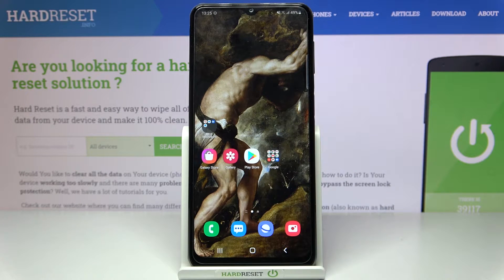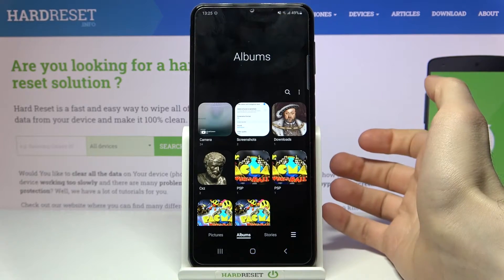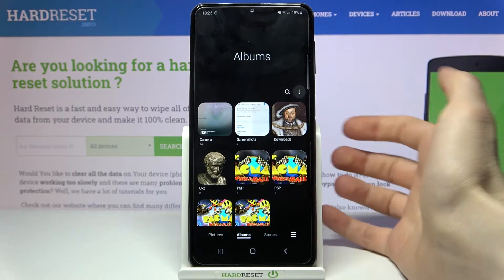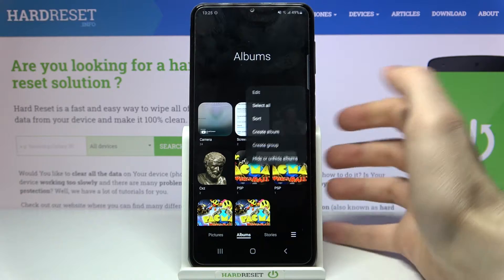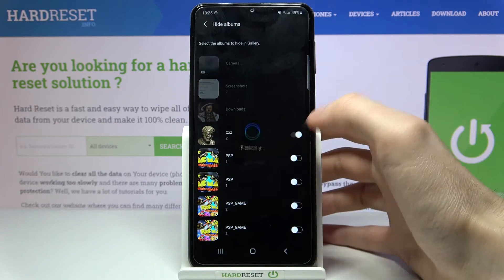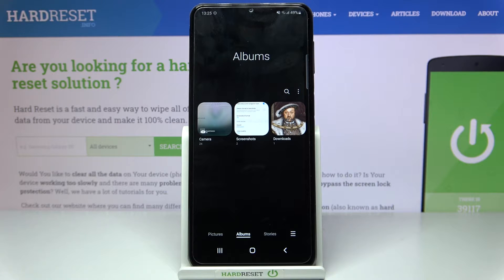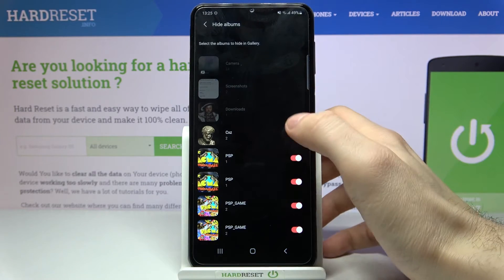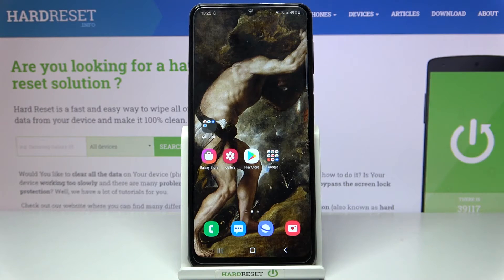How to Hide Photo Albums on SAMSUNG Galaxy M32 – Lock Photos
Find out more info about SAMSUNG Galaxy M32:
You may be wondering how to hide albums on a SAMSUNG Galaxy M32? How can you make the SAMSUNG Galaxy M32 gallery albums private? We would like to share a video guide on how to hide gallery albums on the Samsung Galaxy M32. The attached instructions explain how you can lock photos on a Samsung Galaxy M32 device using security settings. Follow them to secure gallery albums in SAMSUNG Galaxy M32 in a matter of seconds. Learn how to successfully activate private photo albums on SAMSUNG Galaxy M32 with our step-by-step tutorial. Discover a number of useful tutorials for SAMSUNG Galaxy M32 by visiting our HardReset.info YouTube channel.

How to hide gallery albums in SAMSUNG Galaxy M32? How to hide photos in SAMSUNG Galaxy M32? How to lock the gallery in SAMSUNG Galaxy M32? How to protect gallery albums in SAMSUNG Galaxy M32? How to activate private albums in SAMSUNG Galaxy M32?